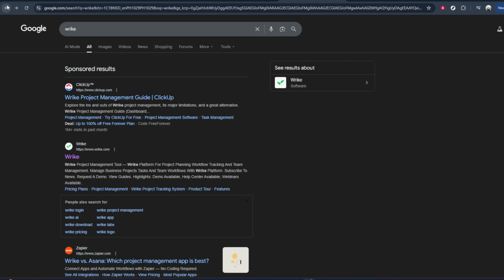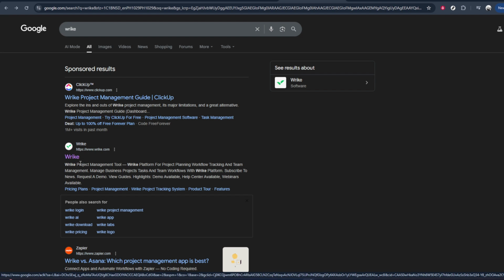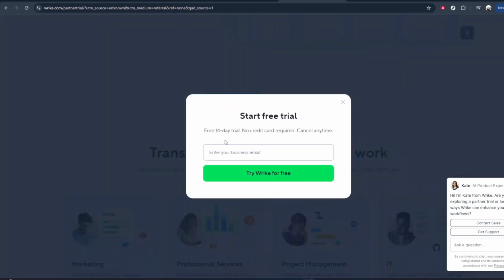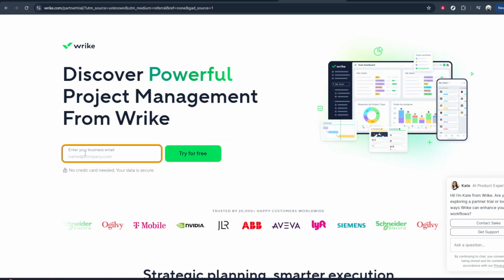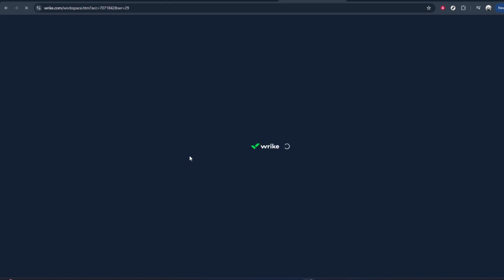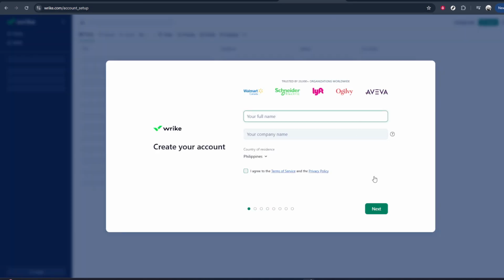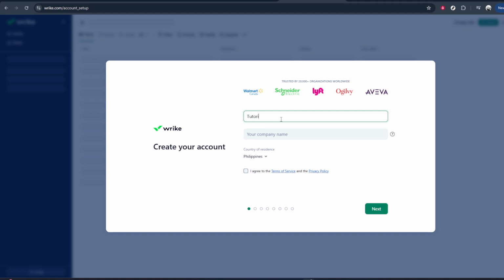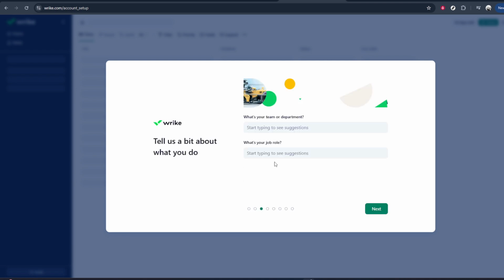How to Create a Wrike Account | FULL 2026 GUIDE